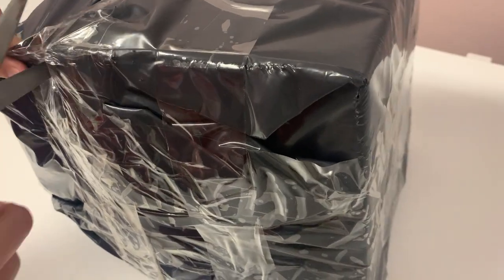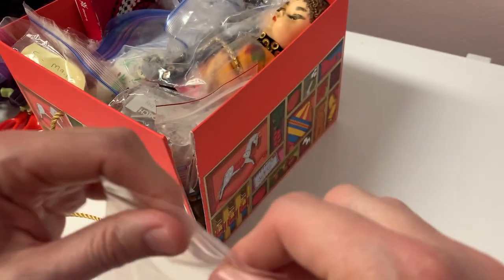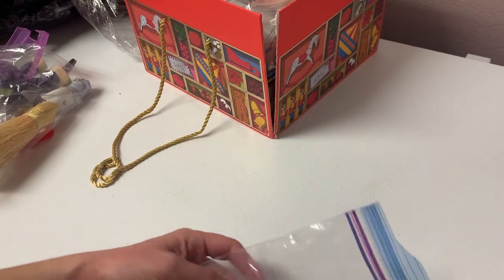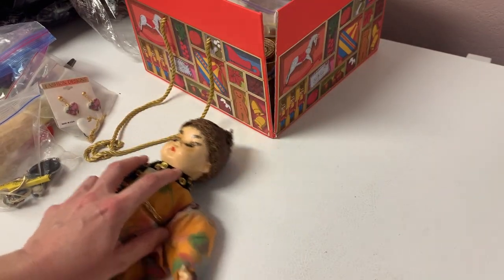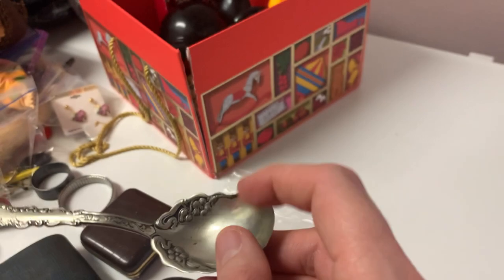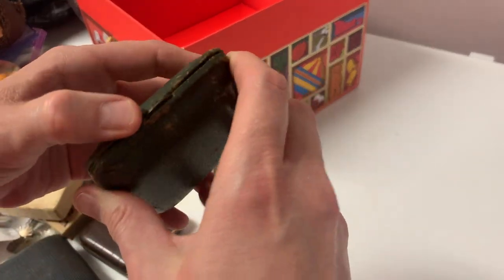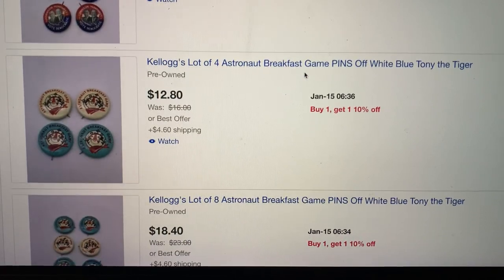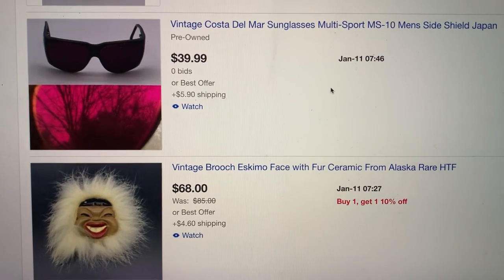$110 Dibble Reseller Box I BREAKDOWN the numbers Sourcing from YouTube Auction